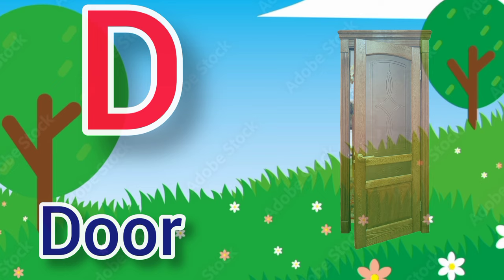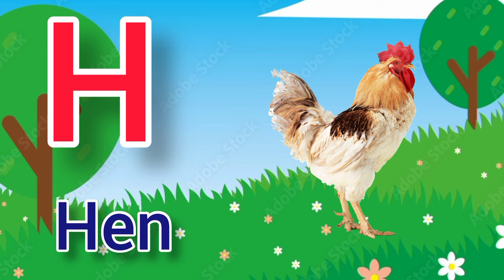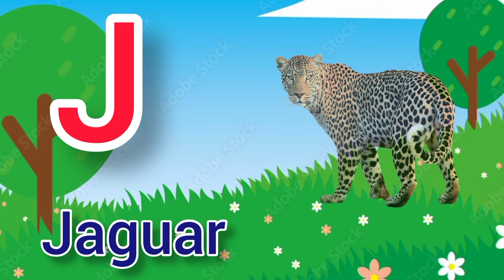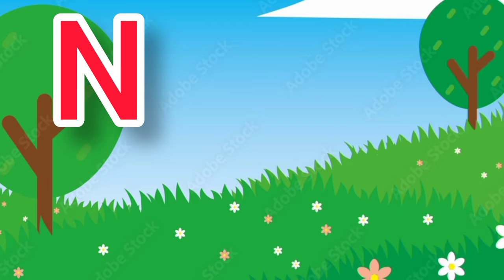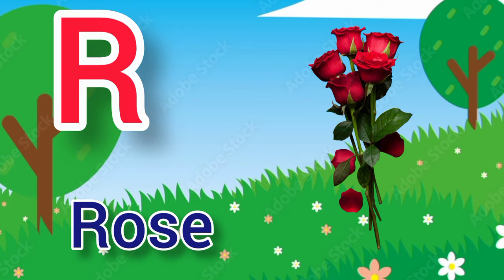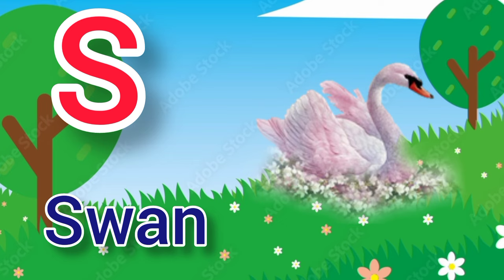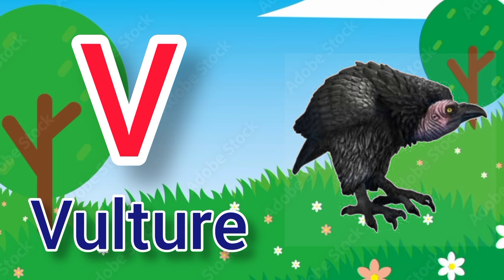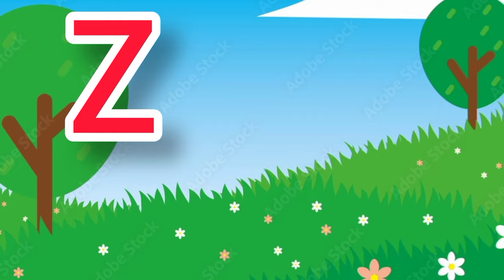ABC Song | A to Z Insects Song | Alphabet song | Phonics for Kids, Alphabet Letters, kids Rhymes